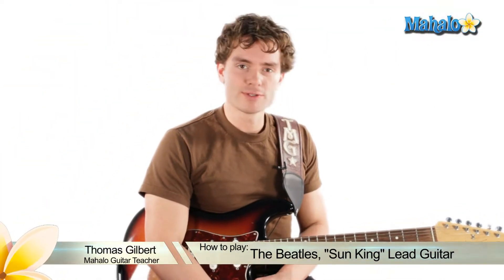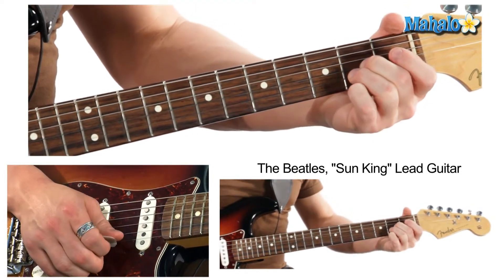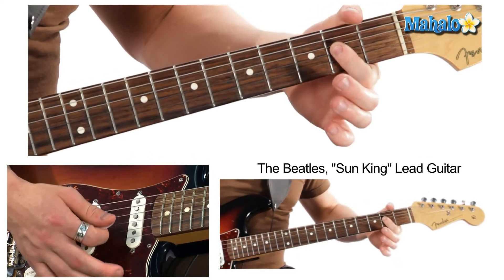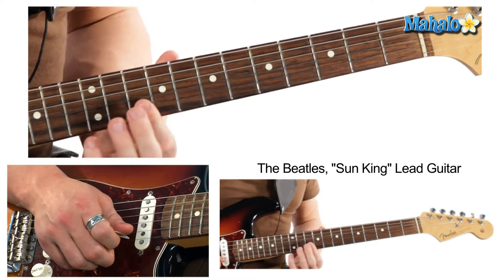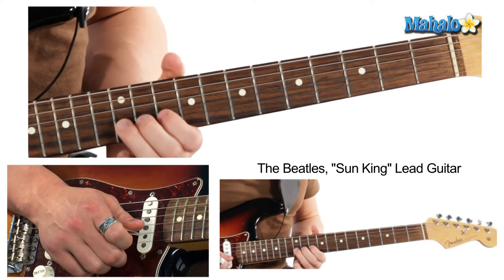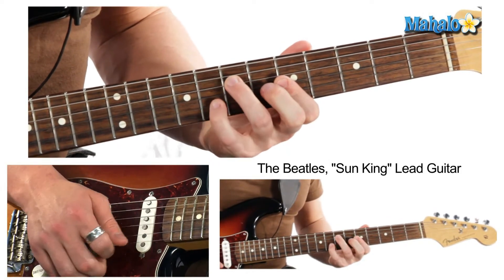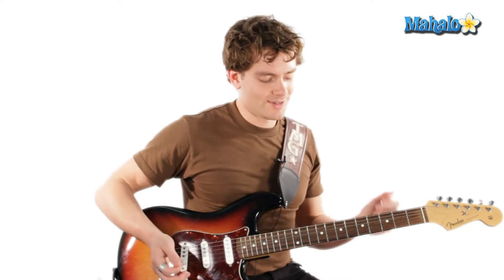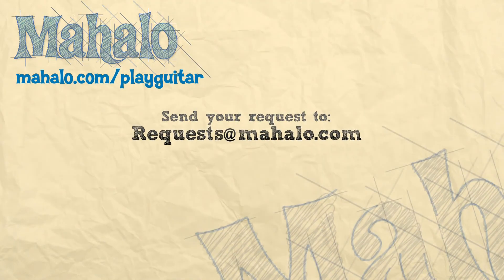How to Play "Sun King" by The Beatles on Lead Guitar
Mahalo guitarist Thomas Gilbert teaches you how to play "Sun King" by The Beatles!

Mahalo provides video guitar lessons for the entire Abbey Road album. If you watch these videos and practice many times, you'll be like Paul, John, George, and Ringo sooner than you think!

How to Play "Come Together" by The Beatles on Rhythm Guitar
How to Play "Sun King" by The Beatles on Guitar (Practice Video)
How to Play "Mean Mr. Mustard" by The Beatles on Guitar
How to Play "Mean Mr. Mustard" by The Beatles on Guitar (Practice Video)
How to Play "Polythene Pam" by The Beatles on Guitar (Practice Video)
How to Play "She Came In Through The Bathroom Window" by The Beatles on Rhythm Guitar
How to Play "She Came In Through The Bathroom Window" by The Beatles on Lead Guitar
How to Play "She Came In Through The Bathroom Window" by The Beatles on Guitar (Practice Video)
How to Play "Golden Slumbers" by The Beatles on Guitar (Practice Video)
How to Play "Carry That Weight" by The Beatles on Rhythm Guitar
How to Play "Carry That Weight" by The Beatles on Lead Guitar
How to Play "Carry That Weight" by The Beatles on Guitar (Practice Video)